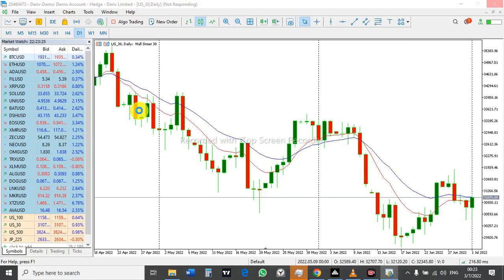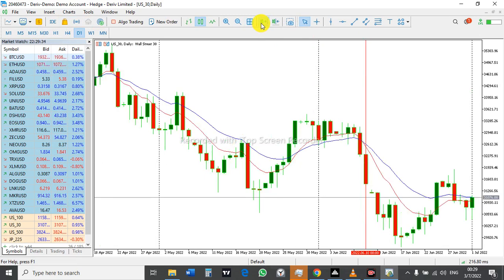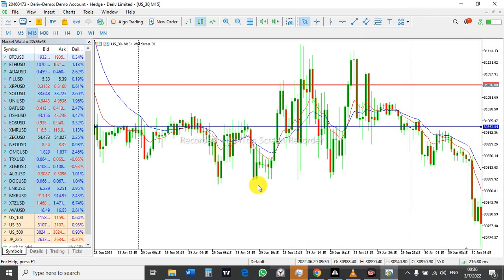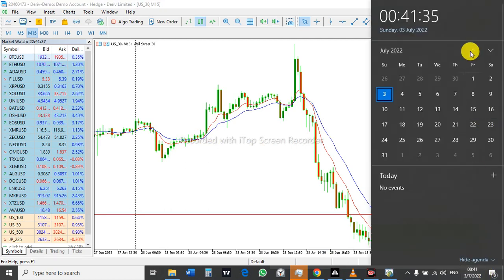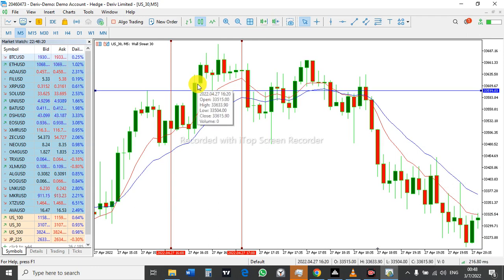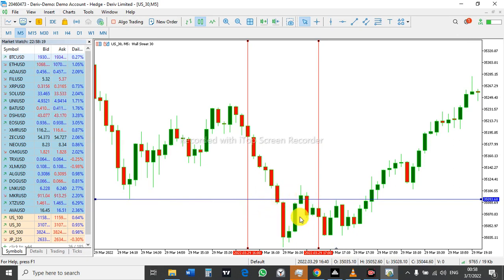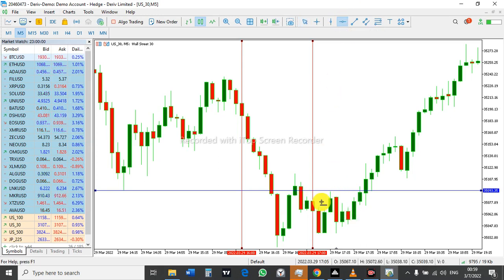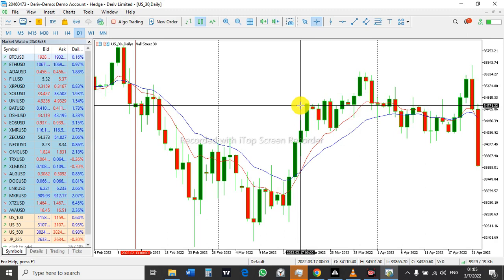Pairing of Orders method